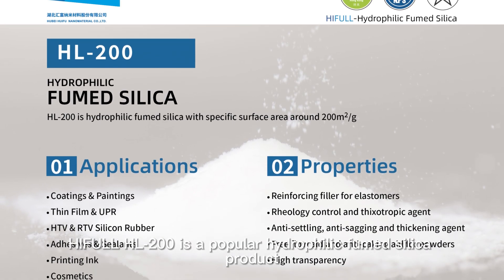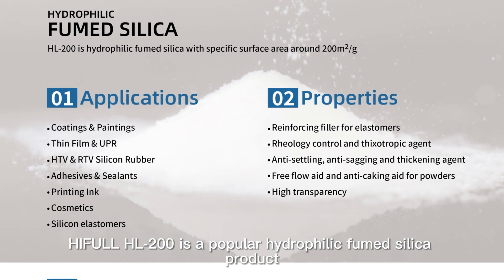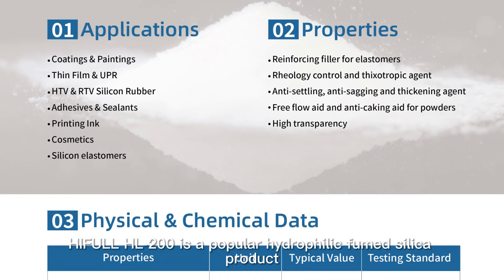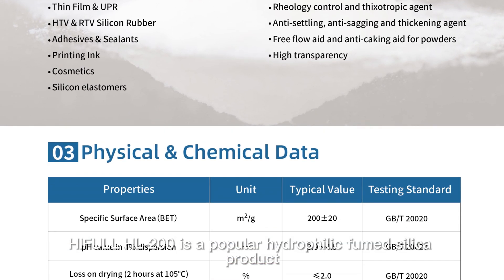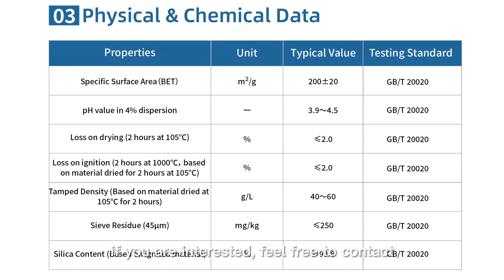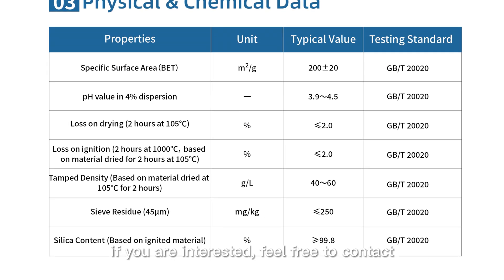How to Calculate Specific Surface Area of Fumed Silica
Specific surface area affects the properties of fumed silica, for detailed information